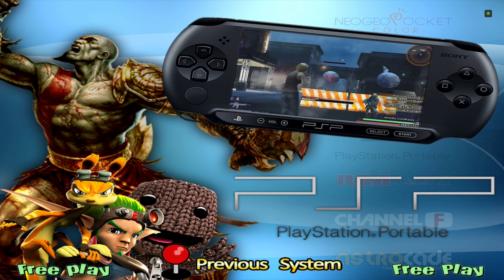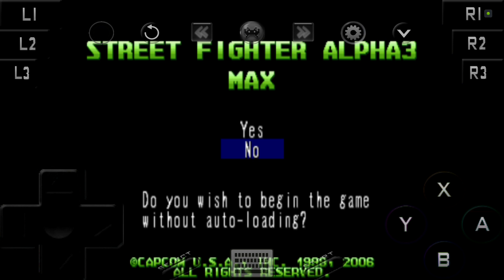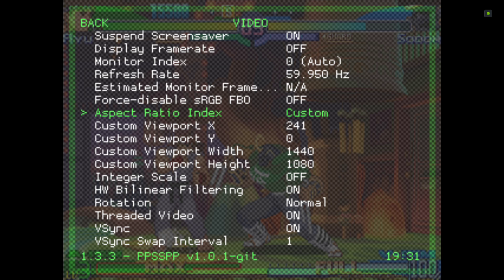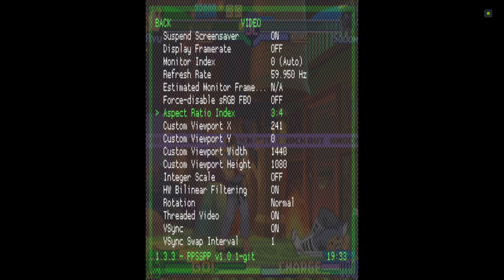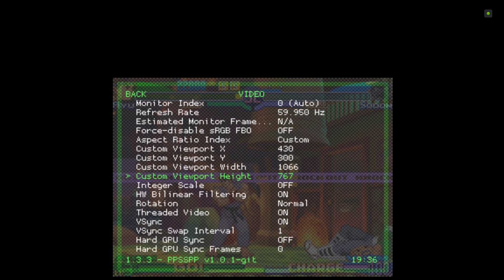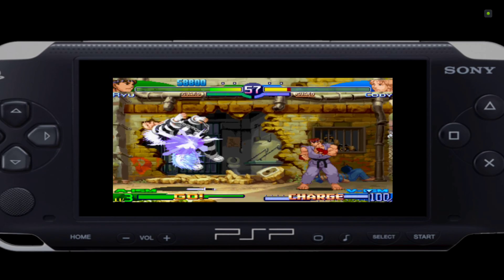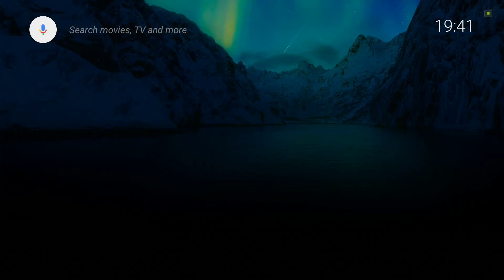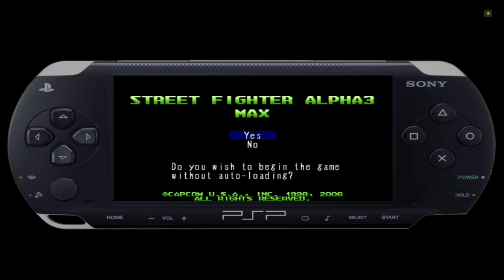Sony PSP setup using RetroArch PPSSPP core Android and HyperSpin on Nvidia Shield TV box!!!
Quick tutorial on getting PPSSPP core to run through Retroarch and HyperSpin. Also PSP bezel and setup guide, settings for HyperSpin and link to PSP bezel below.

Hyperspin settings:
exe=com.retroarch/com.retroarch.browser.retroactivity.RetroActivityFuture
 parameters=cores/ppsspp_libretro_android.so
romextension=iso,elf,cso,prx,pbp